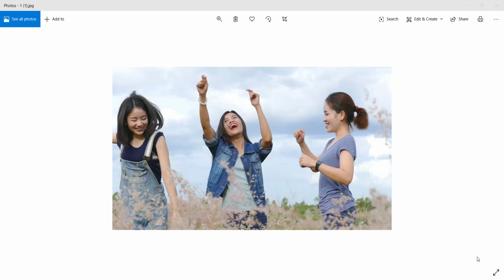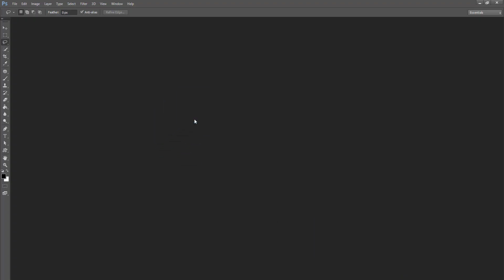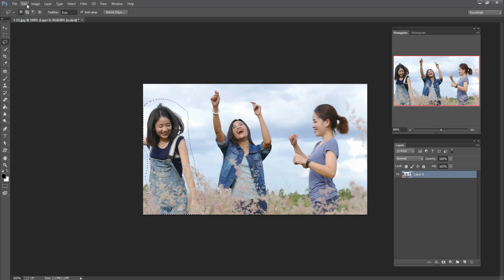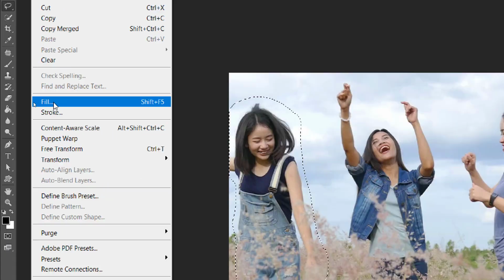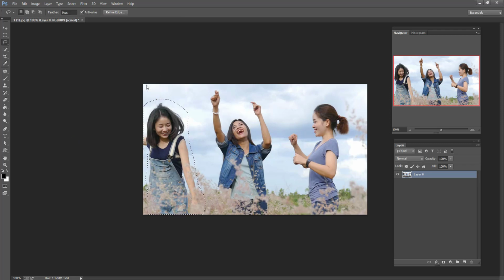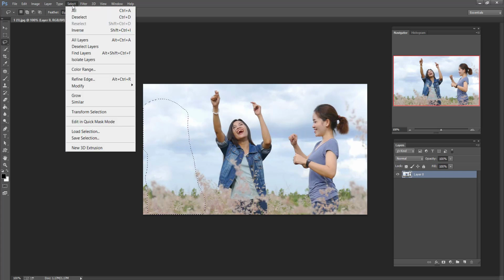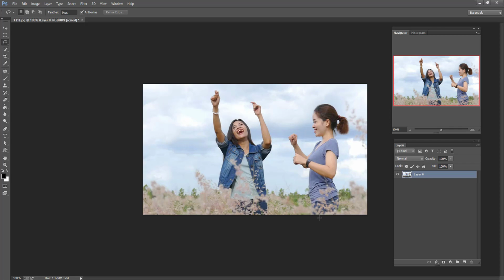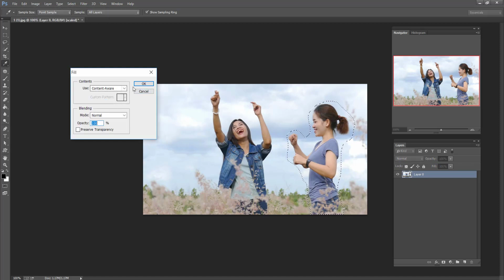Removing anything from a photo in photoshop under 2 minutes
how to remove a part of photo in photoshop, photoshop learning about Remove anything in photoshop, remove anything from a photo, photoshop remove background

In this video you learn How to Remove anything from a photo in photoshop under 2 minutes